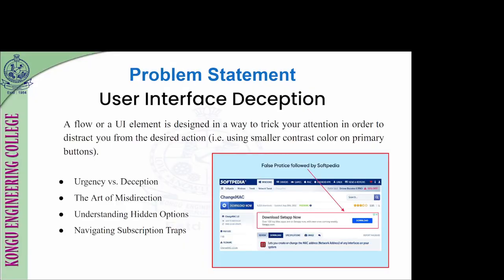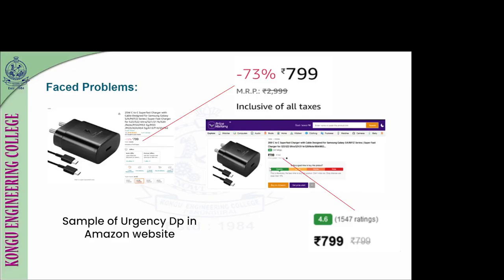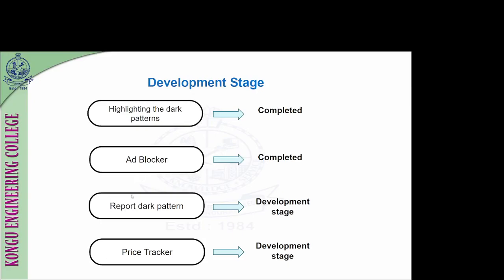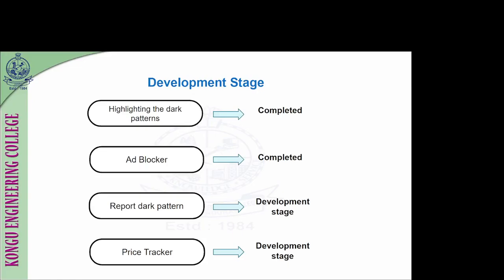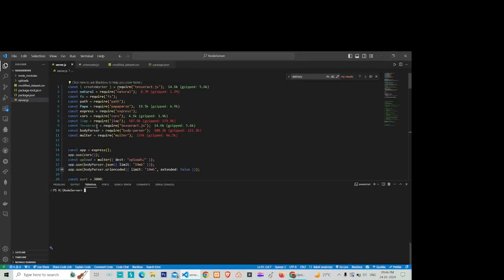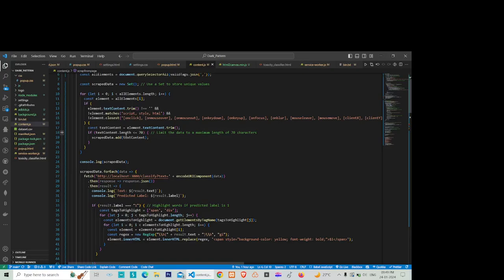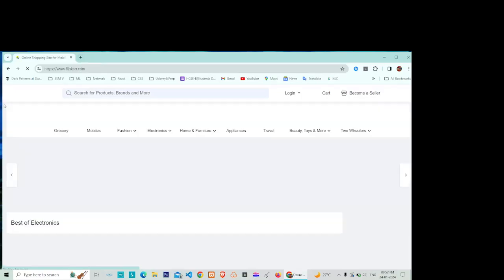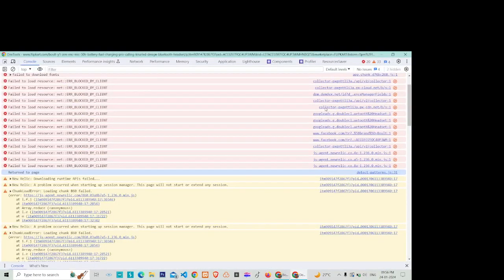DarkPatternsBuster: Unmasking Deceptive Design on the Web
Welcome to DarkPatternsBuster, your ultimate defense against deceptive design on the web! 🛡️ Explore how our Chrome Extension exposes and educates users about dark patterns, ensuring a transparent and user-friendly online experience. Dive into the innovative Price Tracker feature, resembling popular services like Keepa, to monitor and analyze historical pricing data effortlessly. Contribute to our community-driven effort by reporting new dark pattern instances with our unique screenshot-to-JSON reporting system. Elevate your browsing experience with an e-commerce-focused ad blocker. Unmask the secrets of the web and reclaim control with DarkPatternsBuster! 🌐✨@DarkPattern